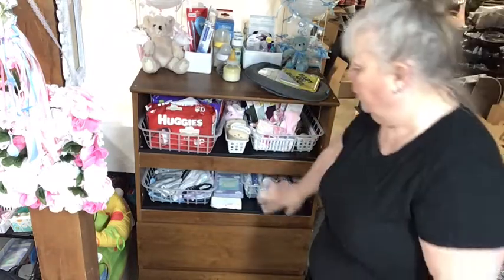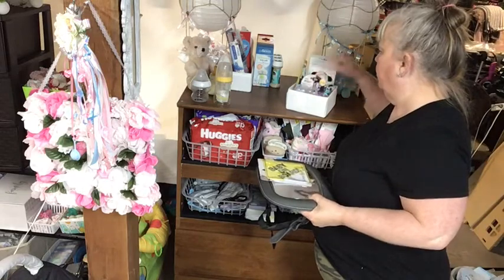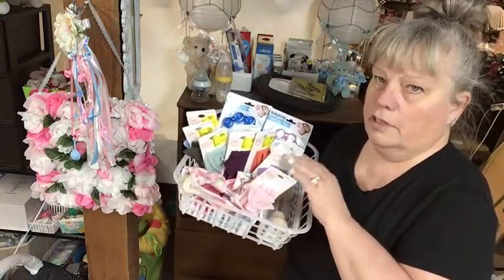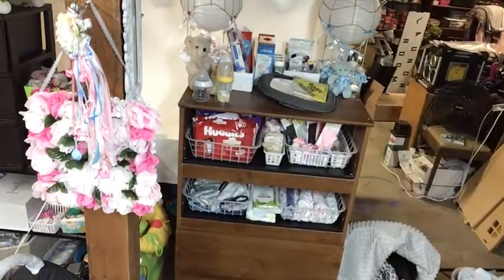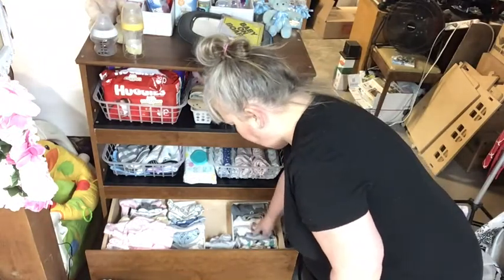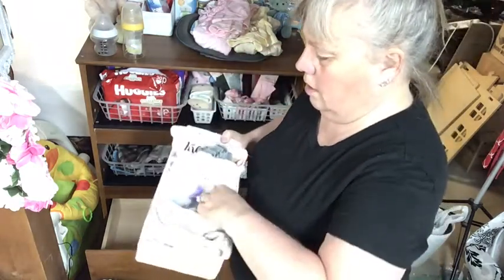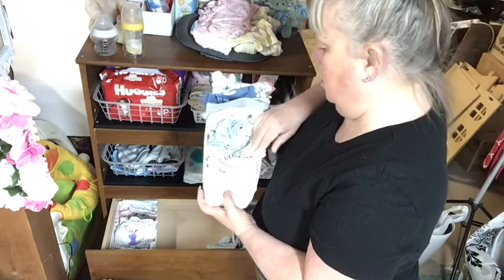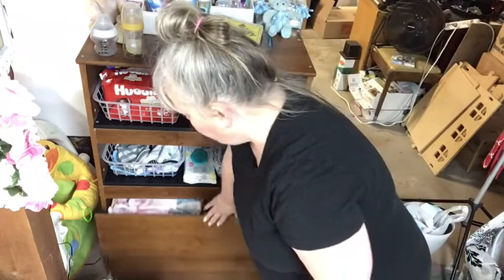REBORN TWINS NURSERY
REBORNS THAT ARE FOR SALE: